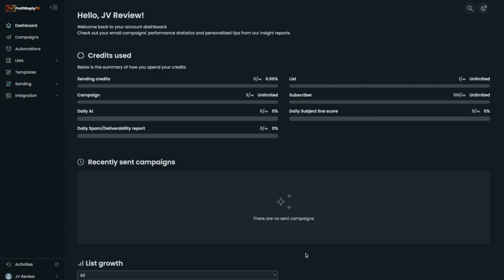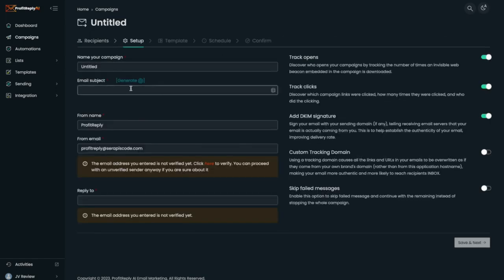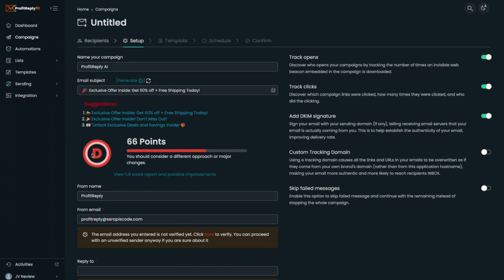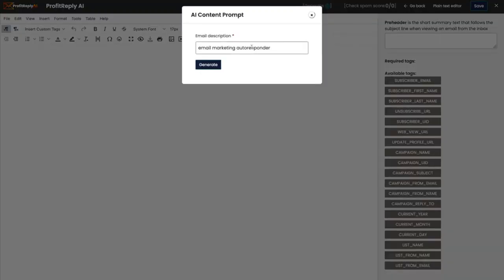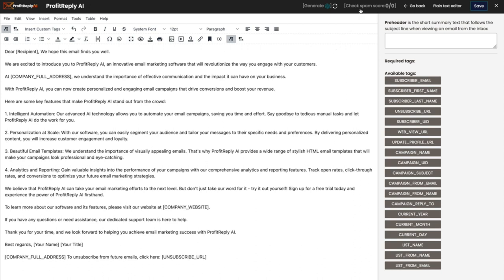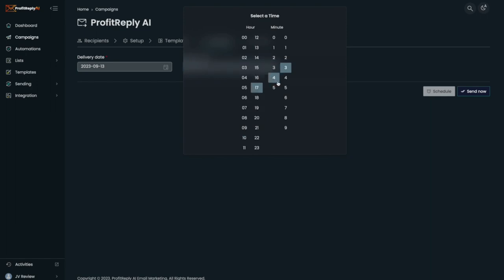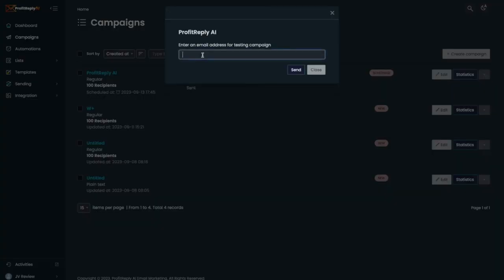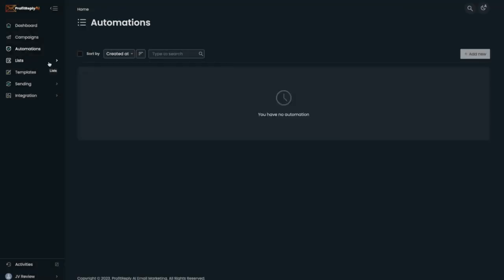ProfitReply AI Review+$39,000 Bonus( ProfitReplyAI App by Mike & Radu )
ProfitReply AI Review+$39,000 Bonus

ProfitReply AI is a cloud solution that goes beyond your ordinary autoresponder and removes all previously known restrictions.

In fact, “The money is in the list” is the most known Internet Marketing adage for a reason: when you have a list, all you have to do is send an email and make money. You See, With Email Marketing YOU Control Your Own Destiny – And Not Big Corporations. Bottom line is this: if you’re not building and mailing your list, you’re missing out on huge paydays and you’re missing out on the easiest way to make money online possible. Chances are you maybe even tried email marketing at some point but gave up. Or you’re still promoting to your list but not getting the results you’ve wanted & you are looking for a better solution.

Face it: Email marketing is difficult. Even a top-tier autoresponder that costs hundreds of dollars a year is likely to reject your list or significantly restrict the kind of results you can achieve. Let's face it: the majority of the one-time price options don't exist or last longer than two weeks if you choose them. In addition, you've definitely heard horror stories of autoresponders whose servers abruptly go down, fail to deliver emails, or send all of your emails to the SPAM folder. Additionally, you'd have to deal with a ton of additional hassles like losing members due to "unknown errors" or having to pay for the service each and every month even if you have no subscribers. The worst part, then? There is NO autoresponder out there that provides leads, aids in list building, cleans your list, or even writes emails for you. Fortunately, there is HOPE. Today, you may overcome ALL obstacles and become more successful than ever with your email marketing efforts. The finest and only autoresponder you'll ever need, ProfitReply Ai, is now available (99% uptime, 99% deliverability, 100% dependability!)